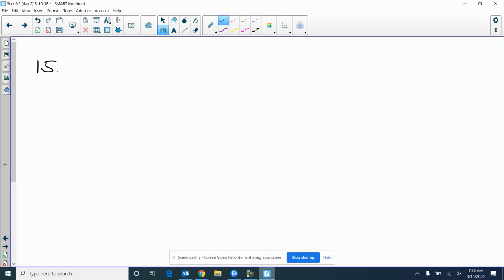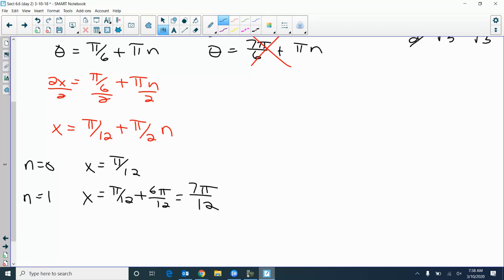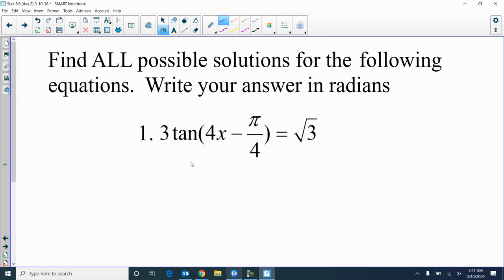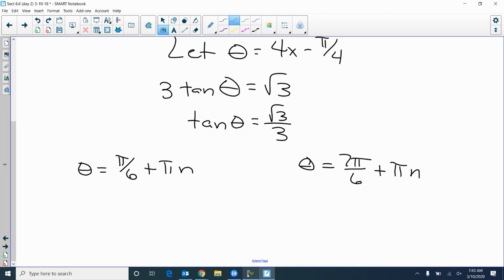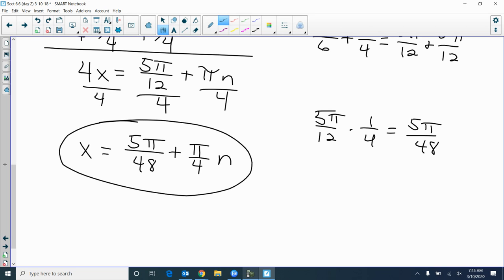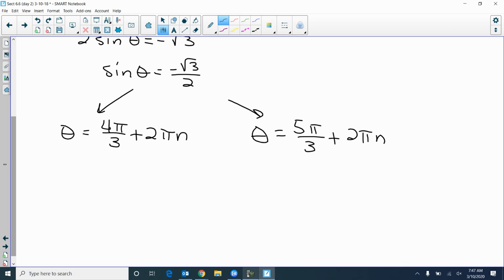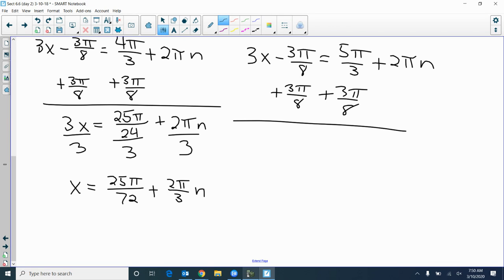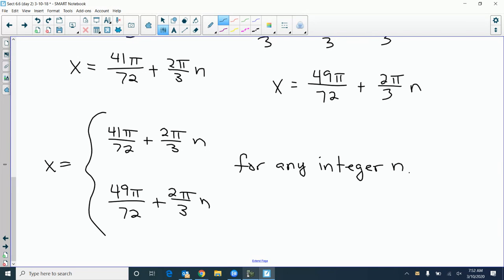Sect. 6.6 (day 2) Mar 10, 2020